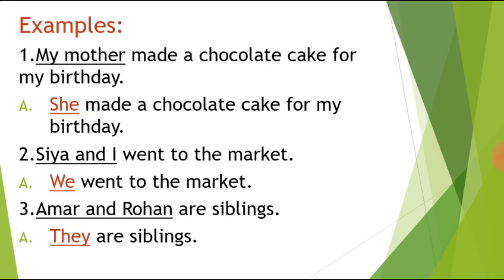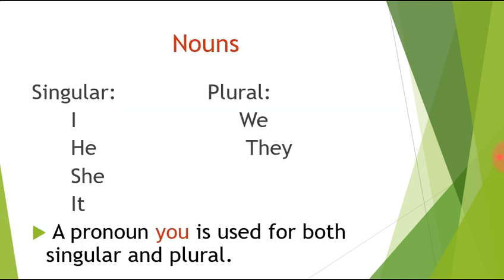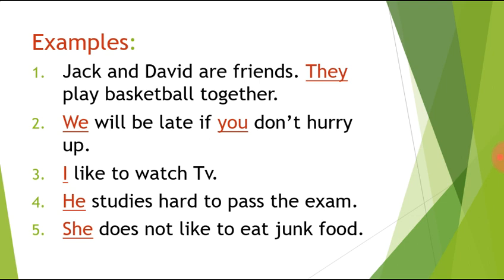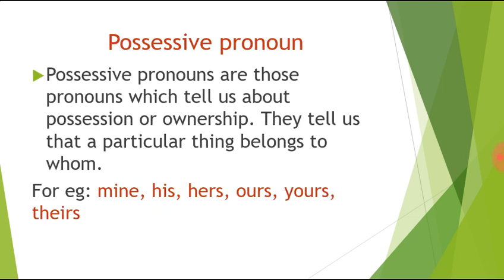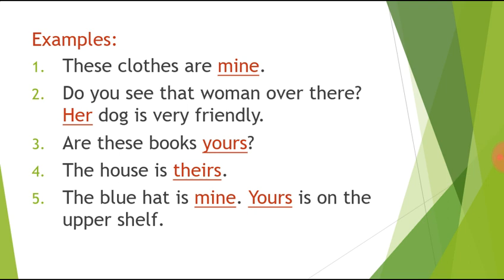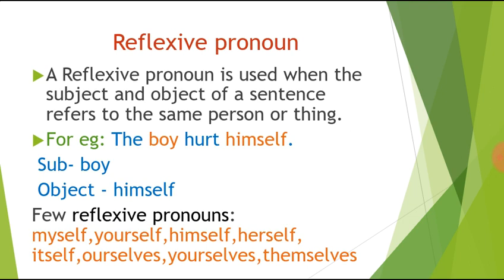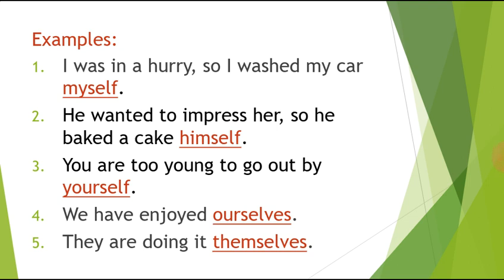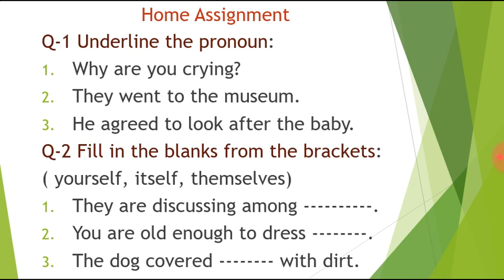Class 3, Subject - English , Topic - Pronouns , Mona Gohil